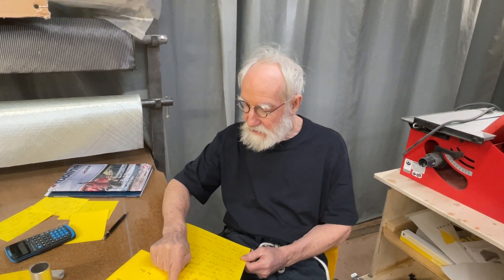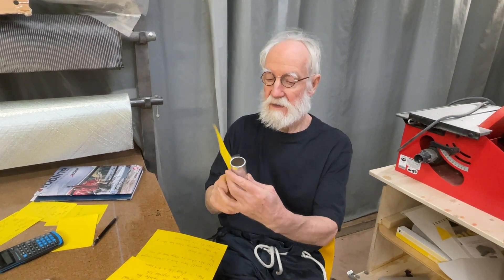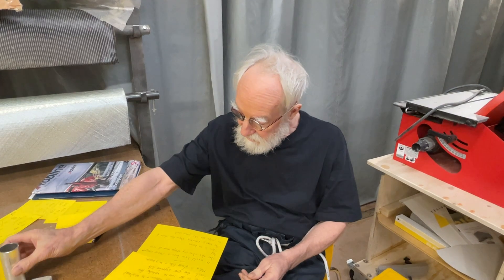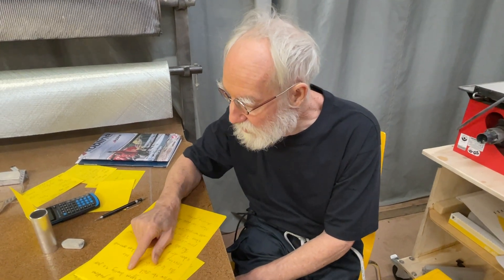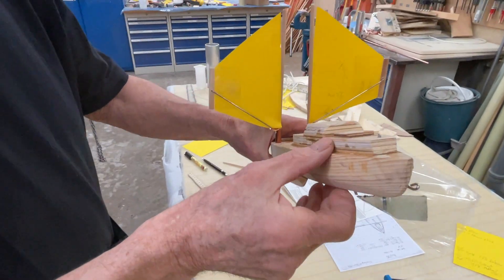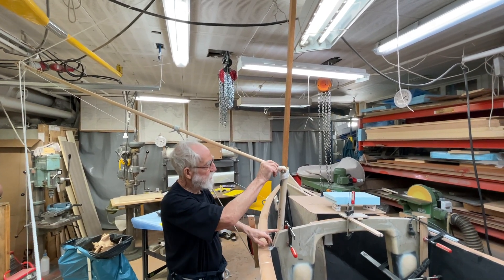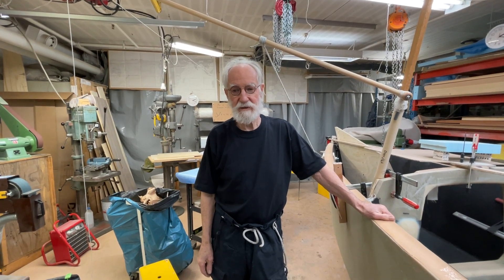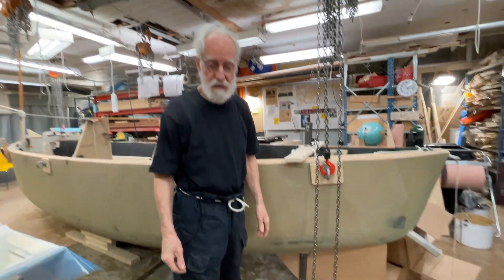Solving the Ljungström gooseneck problem or how to attach the boom when the mast is rotating.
The Ljungström rig invented in Sweden by Fredrick Ljungström in 1933 have some very desiriable properties.
Foremost is the ease to reef. The freestanding mast is just made to rotate to pull on a rope, like a furling jib.
This rotation also makes it possible to get outstanding aereo properties on the wind by turning the mast so that the leech is to lee. That way the mast acts nearly as a wingmast.
The rig was never a succes. It had one bad property. The boomless rig made it difficult to properly sheet the sail.
A partial solution was found in 1945 when a small mast was placed on the aft deck to take the sheet.
My idea is to rake the mast 20° aft then the sail can be sheeted like a jib.
Now I have a second idea and that is to put the upper mast bearing above deck just below the sail in a pipe and on the top of that pipe put the gooseneck. This video illustrates my thinking.
The free standing part of the mast will also be shorter and therefore stronger.
With these improvements the modefied Ljunström rig will work on my boat just fine I hope.